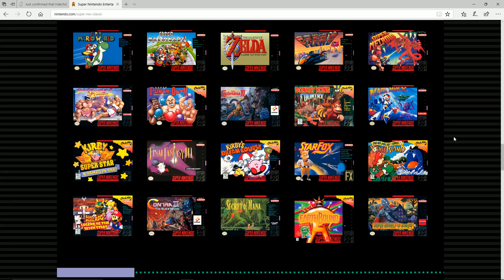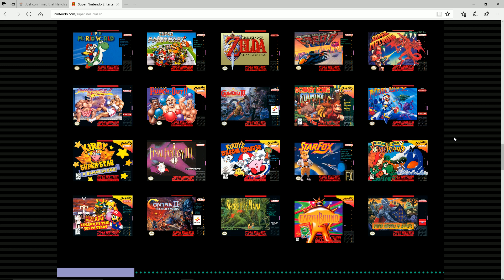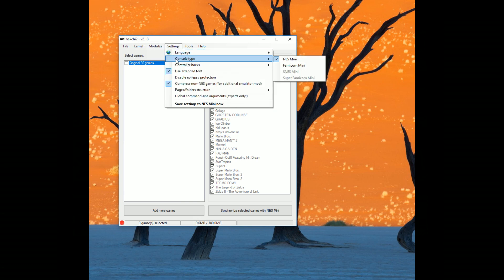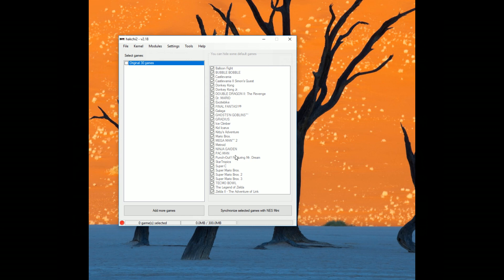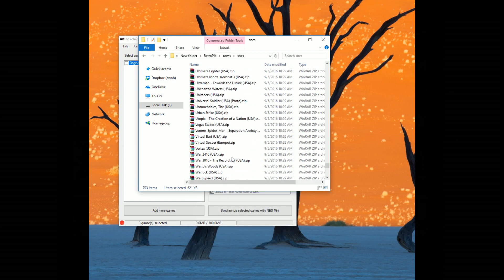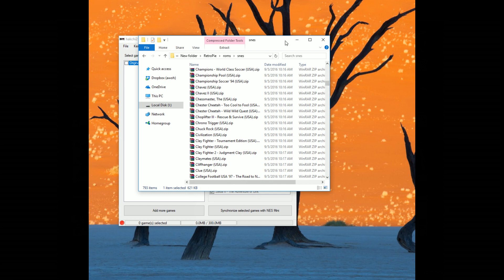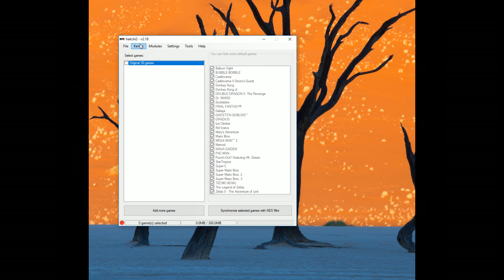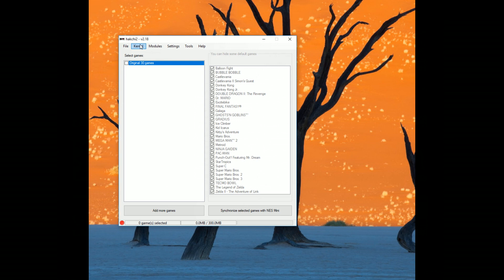How to Add 700+ Games SNES Classic Edition Mini HACK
Hacking the SNES Classic Mini

512gb micro sd
400gb micro sd
256gb micro sd
128gb micro sd
64gb micro sd
32gb micro sd